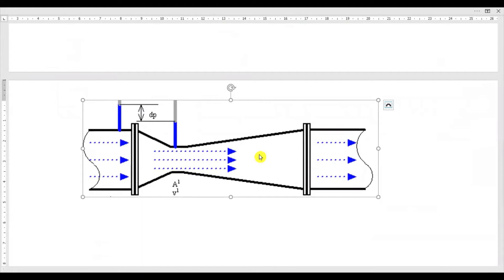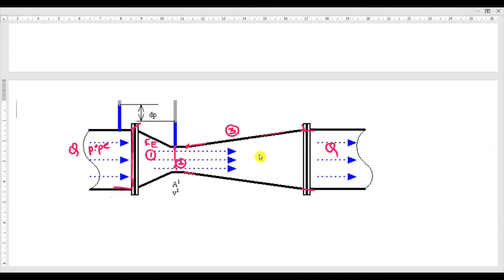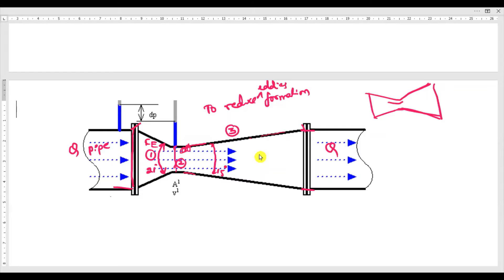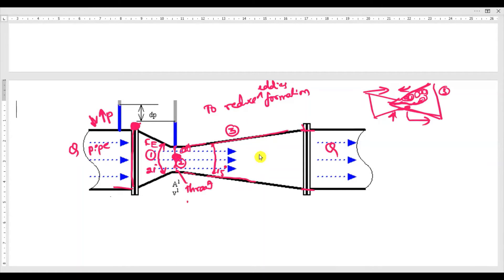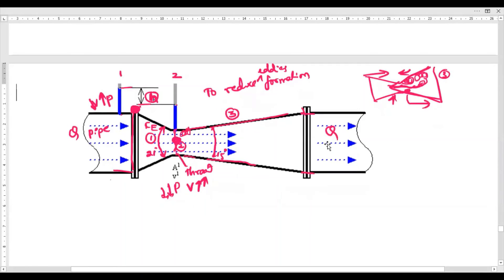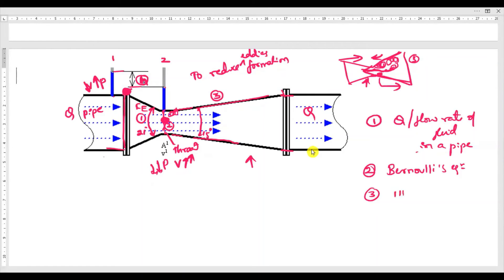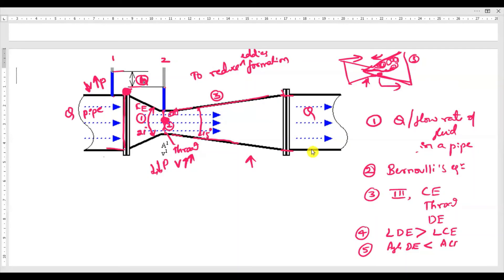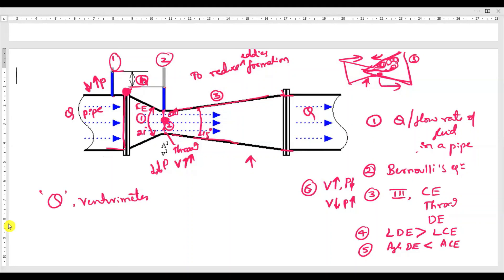Venturimeter. working, construction, applications and some takeaway points of Venturimeter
GATE, IES, CET. Definition, working and construction.